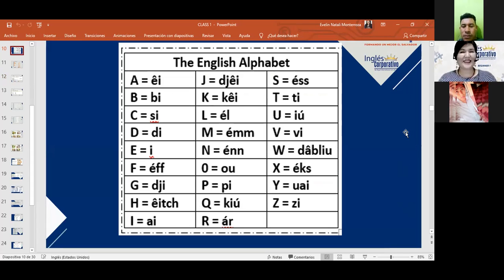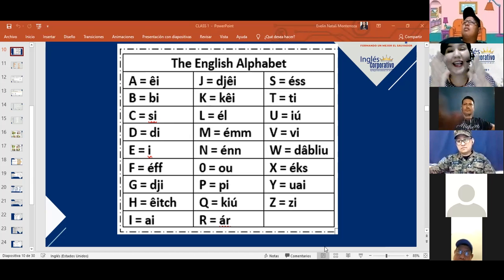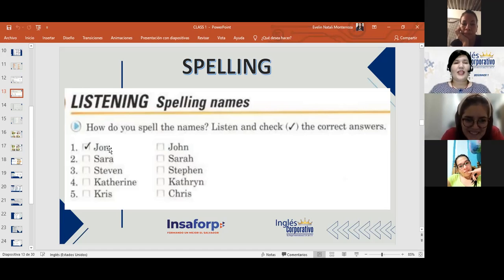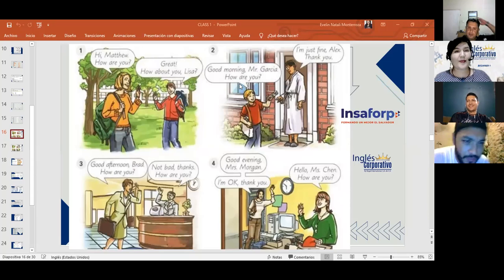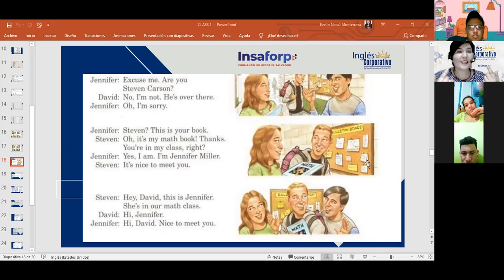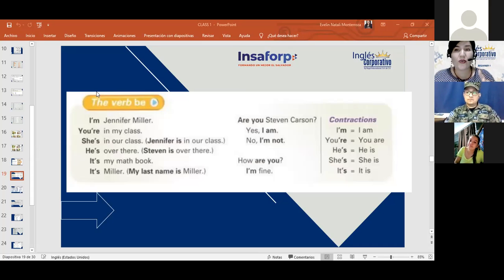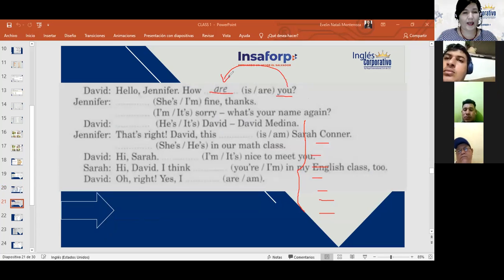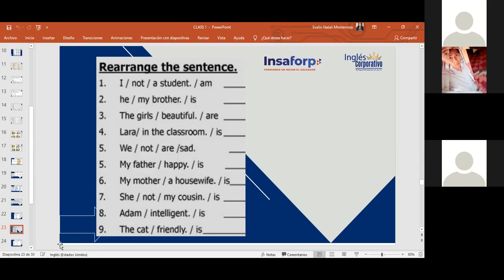Inglés Corporativo-Verb BE-Day 2